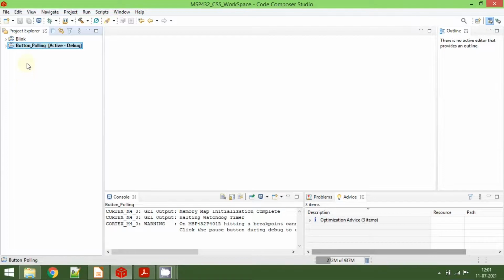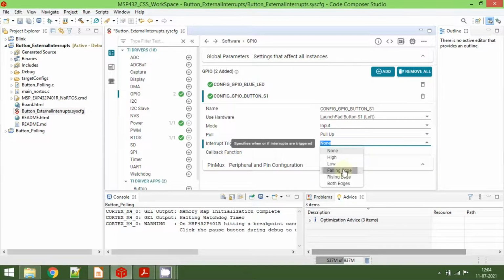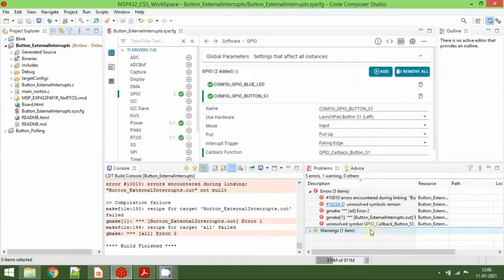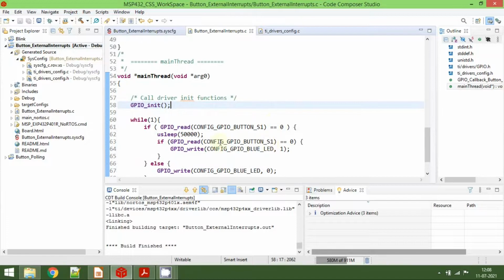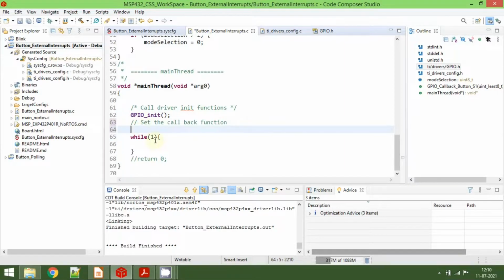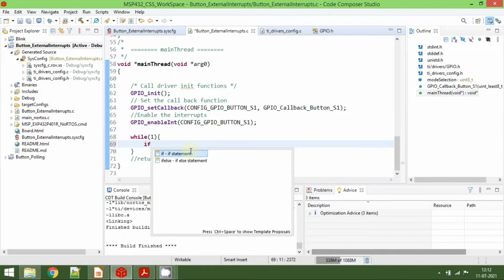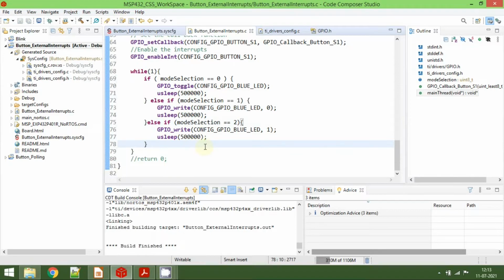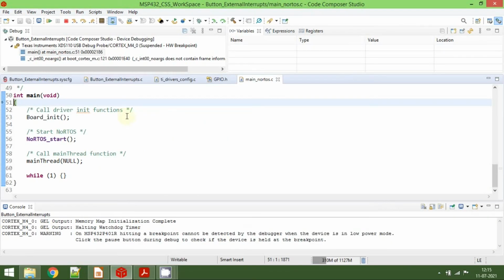External Interrupts using MSP432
This tutorial explains on how to configure the external interrupts with TI Drivers  using Code Composer Studio and SimpleLink SDK for MSP432P401R Launchpad from TI.

Note: TI Drivers are compatible across the entire portfolio of
          SimpleLink MCU devices.

sysconfig Tool: Used for Peripheral configuration and  code generation.